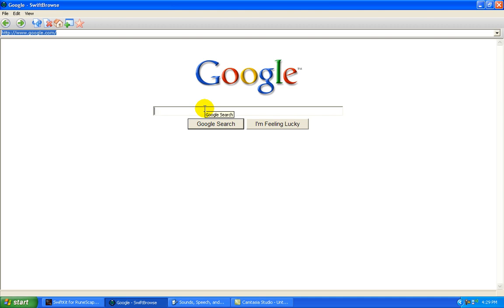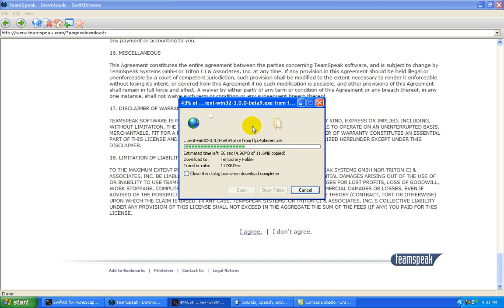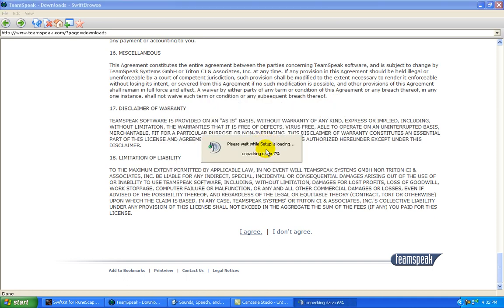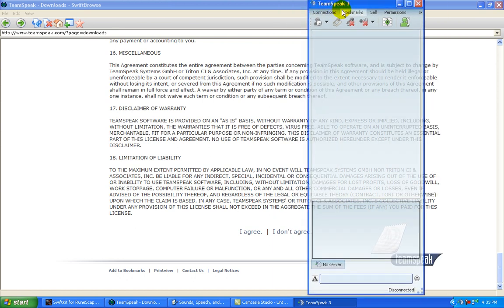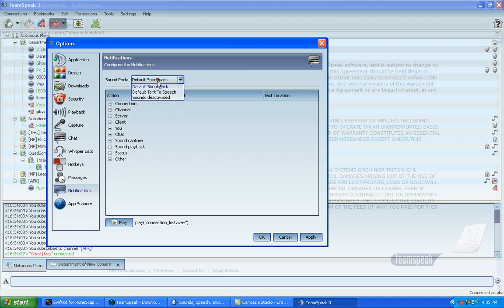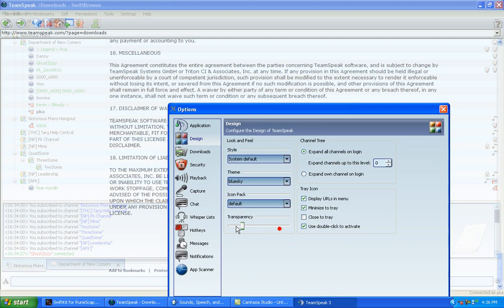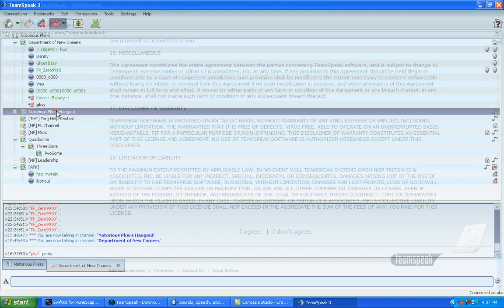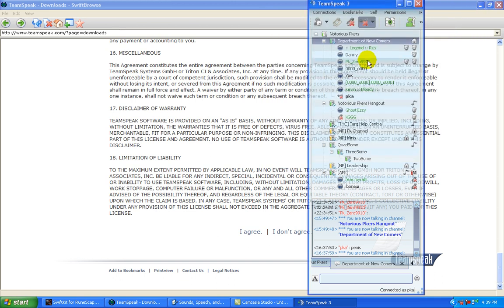how to download teamspeak for dummys :)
for all of u kids who cant download this